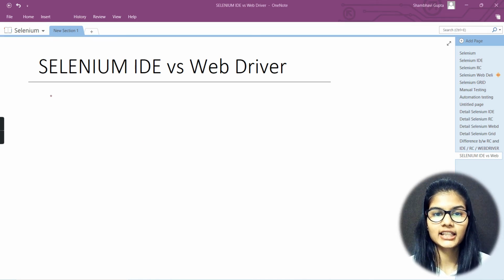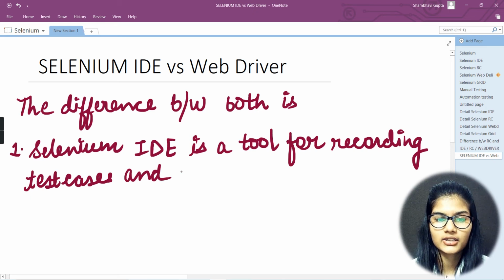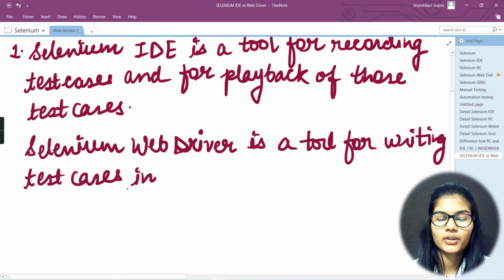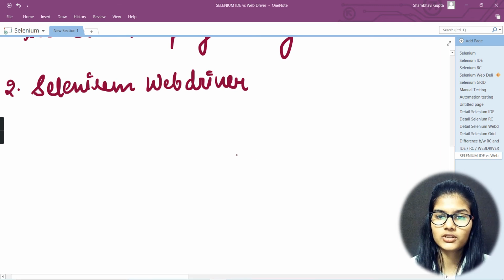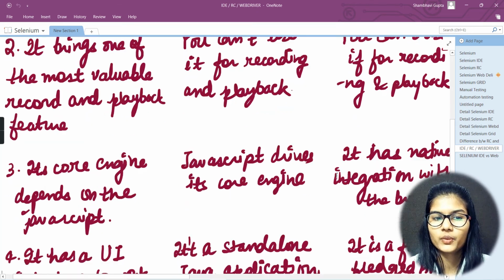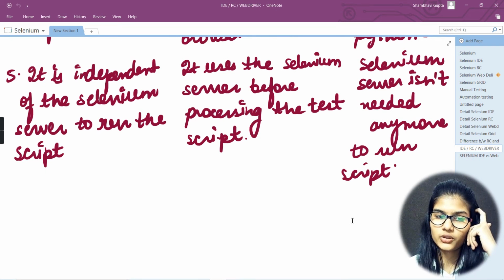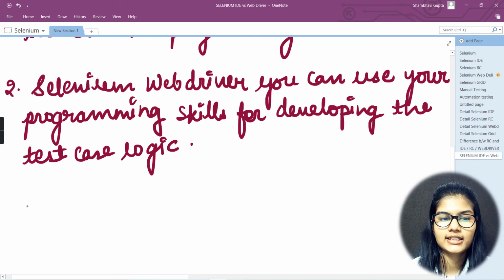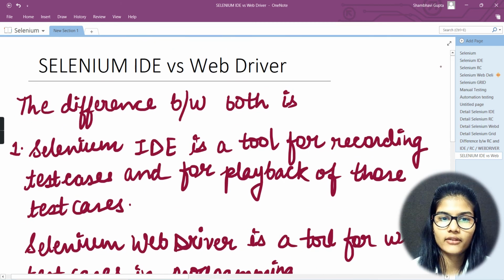Selenium using python Part:23 | Difference in webdriver and IDE | automation | testing selenium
Hello Everyone,
This selenium tutorial is designed for beginners to learn how to use the python selenium module to perform different functions and learn about the selenium suite of tools. Selenium is an automation framework that allows you to interact with websites using something called a web driver.

In this video you will get to learn about the difference in selenium webdriver and IDE.

python selenium
python selenium
python tutorial
python training
python certification
python testing
python
selenium